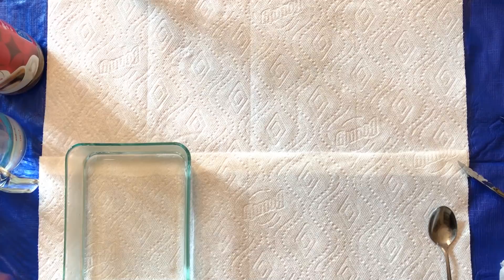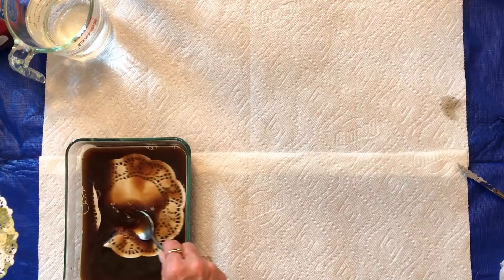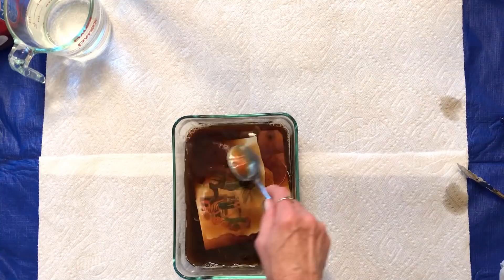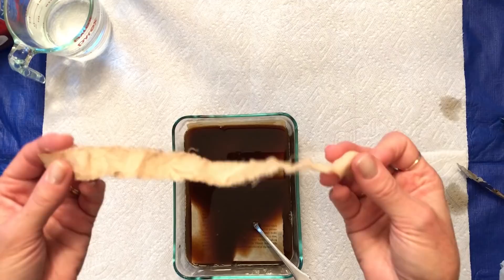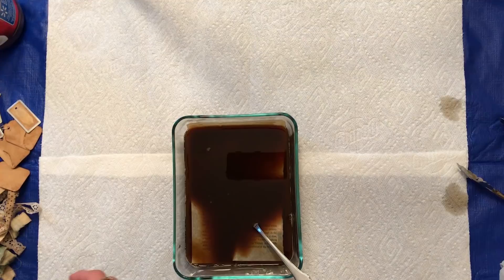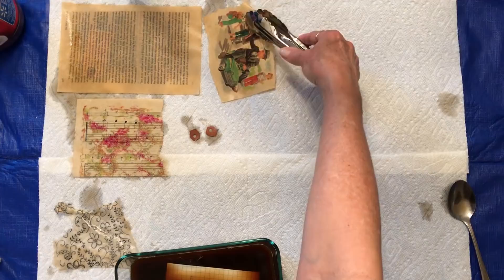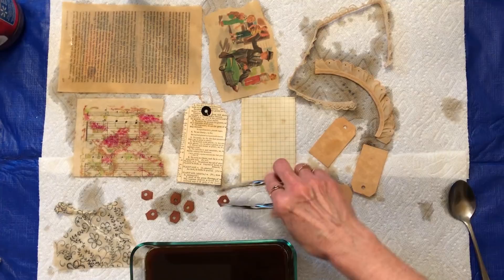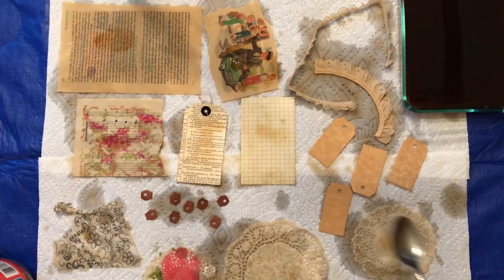How I Coffee Stain Items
By request, I'm showing how I coffee stain items to use in vintage-style journals and other projects.
Warning: Loud thunderstorms happen during this video...

Art products I use and recommend